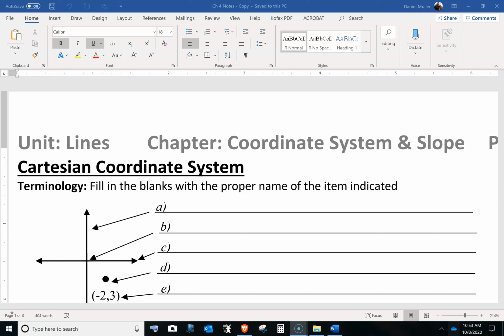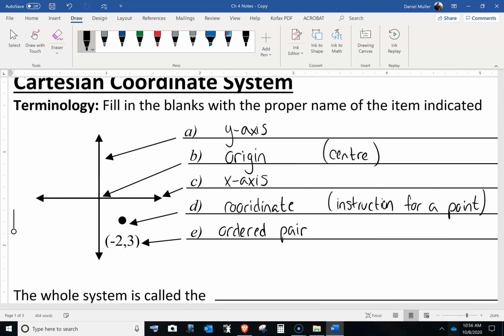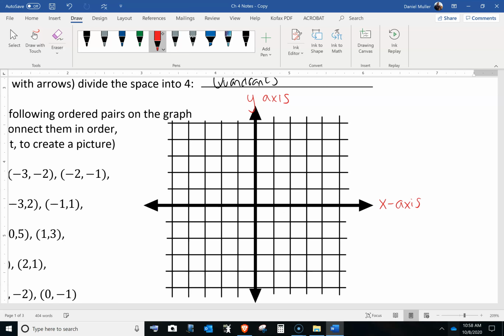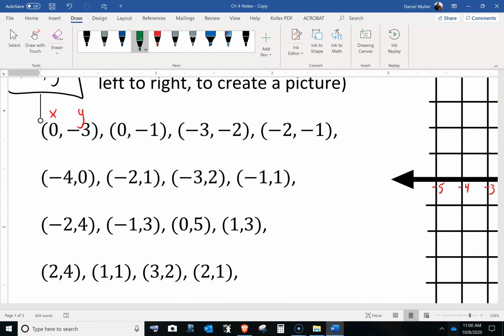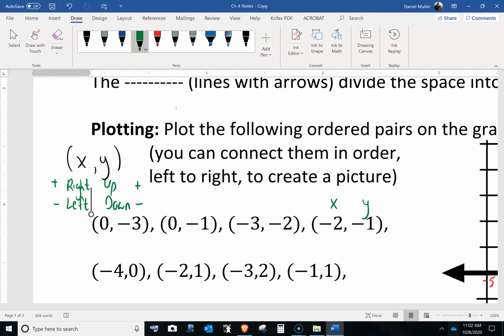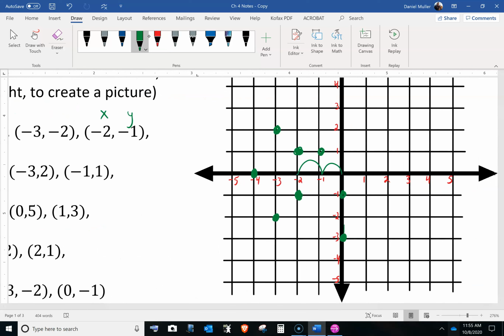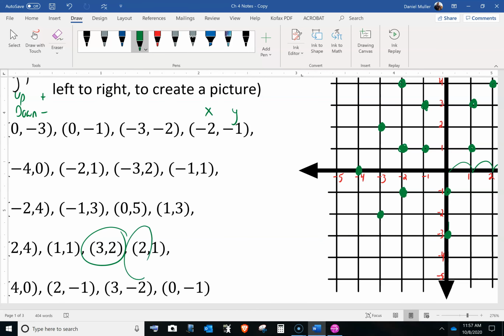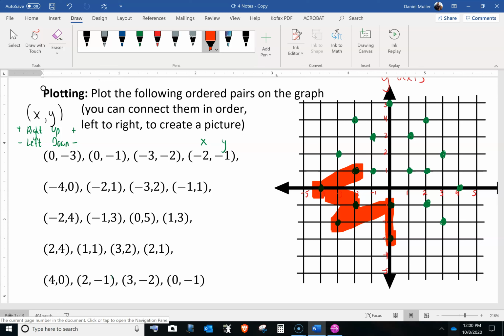Unit 4 Chapter 4 CCS Part 1